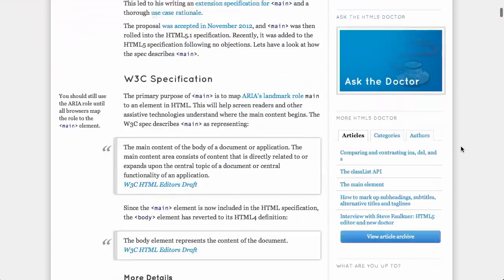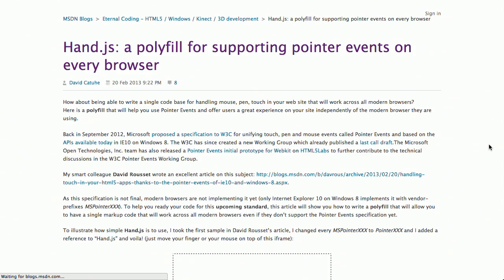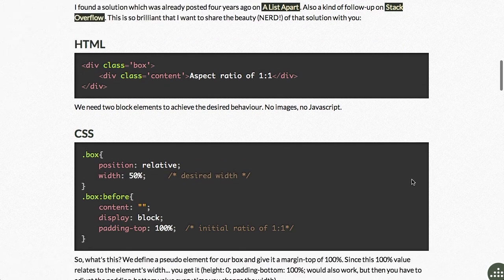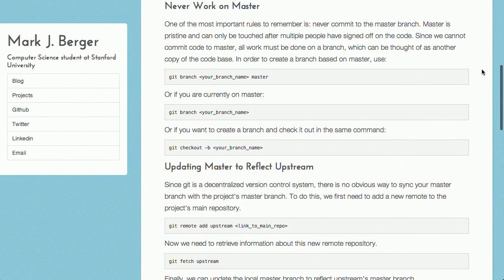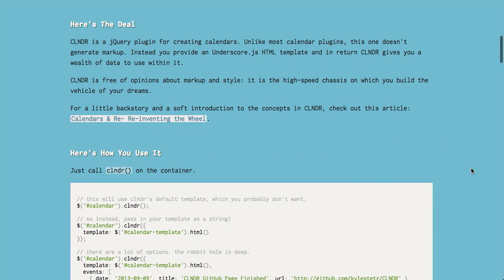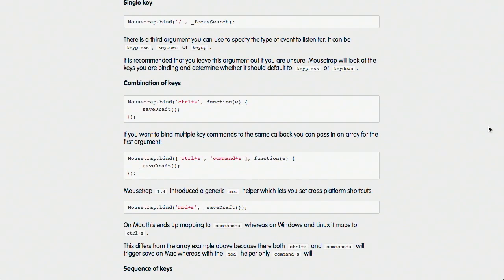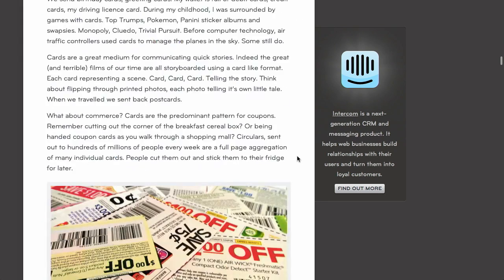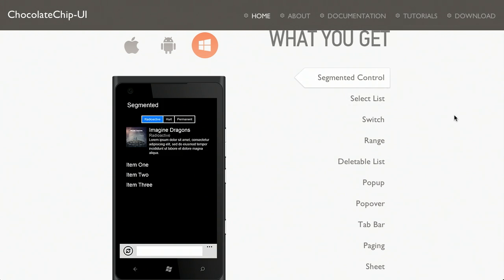The Main Element | jQuery CLNDR | Keystrokes | The Treehouse Show Episode 58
Why cards are the future of the web | Inside Intercom